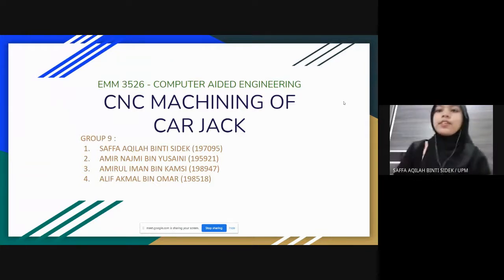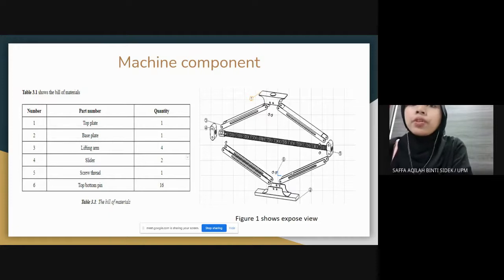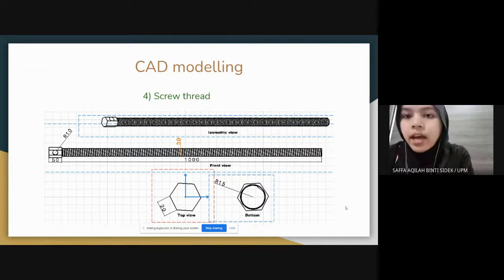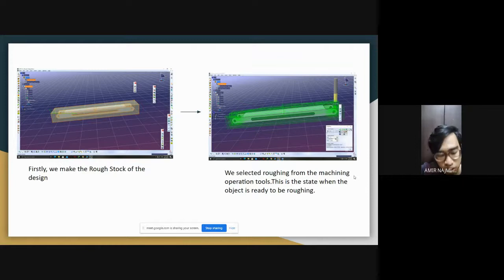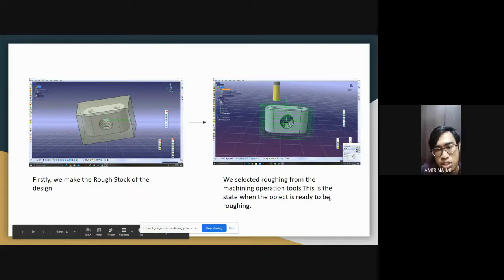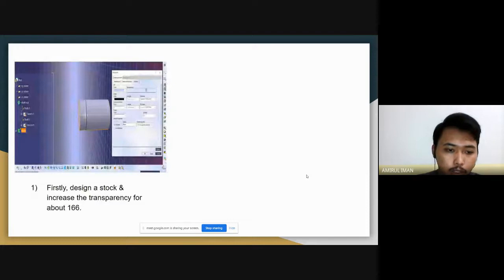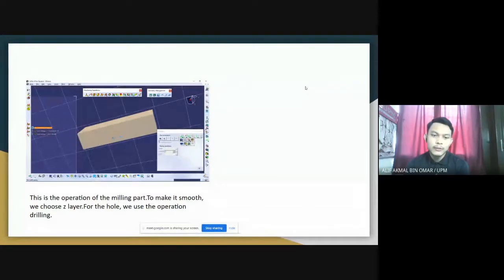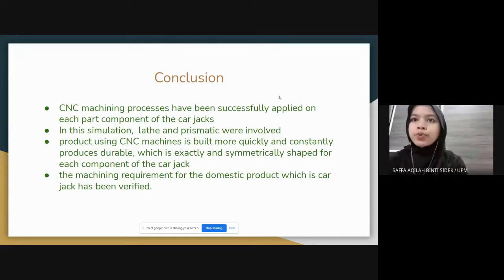Case Study of Car Jack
EMM3526 COMPUTER AIDED ENGINEERING
Group 9